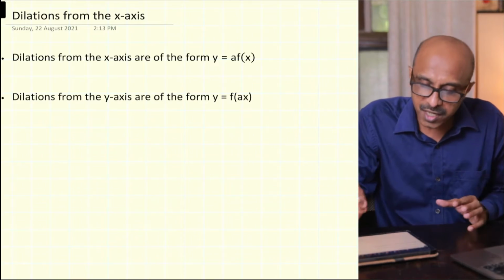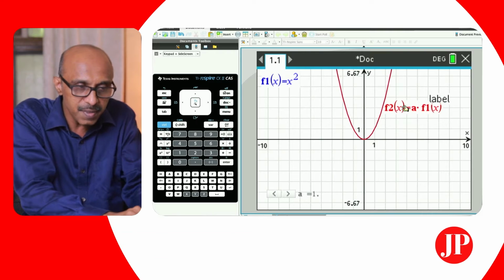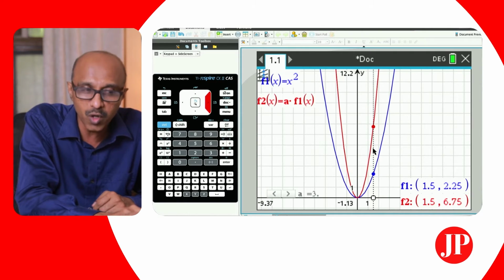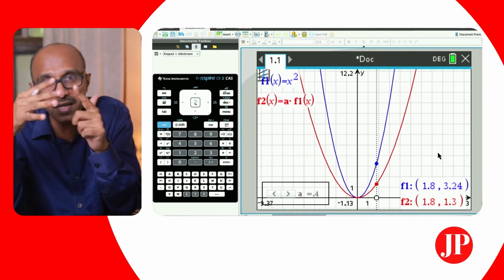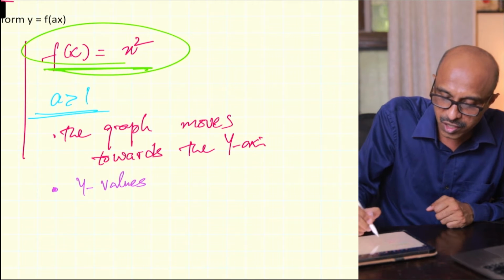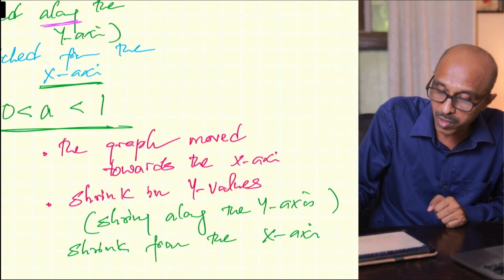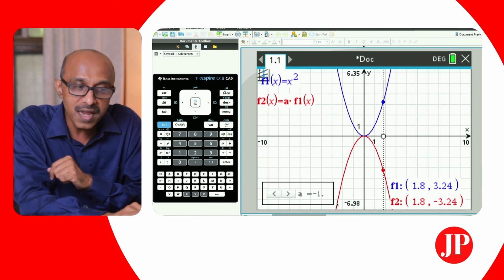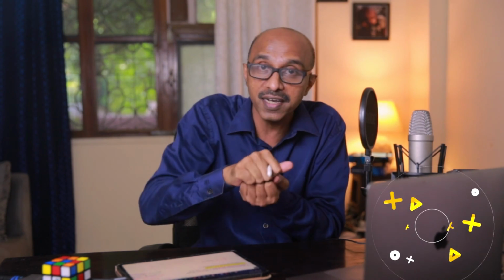Transformations of Functions (Dilations) Part 3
In this video, I am going to discuss dilations of functions from the x-axis.
The semantics, dilation "from" the x-axis and stretch "along" the y-axis are to be understood and used carefully.

# dilations